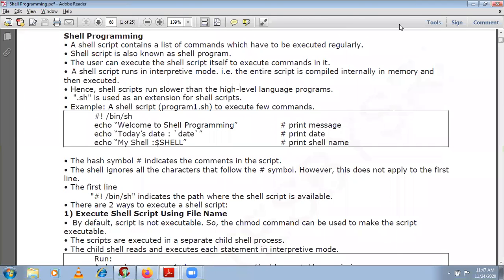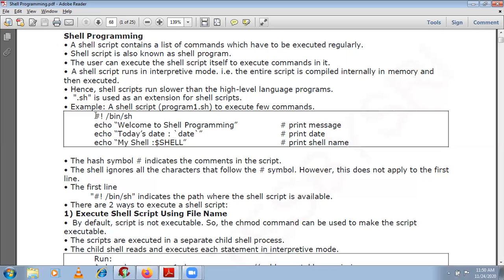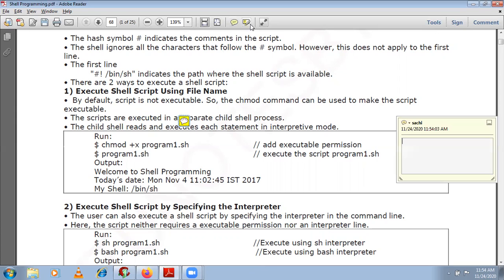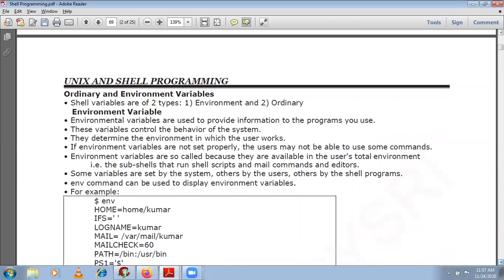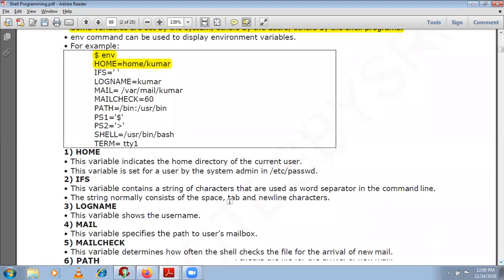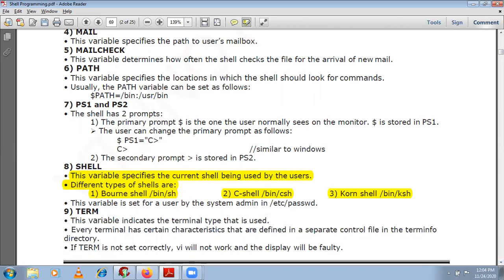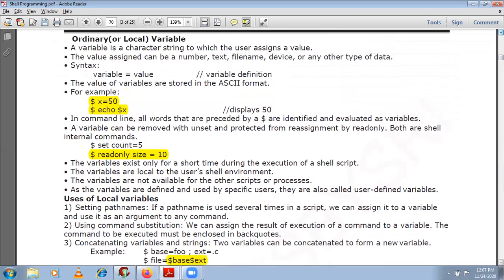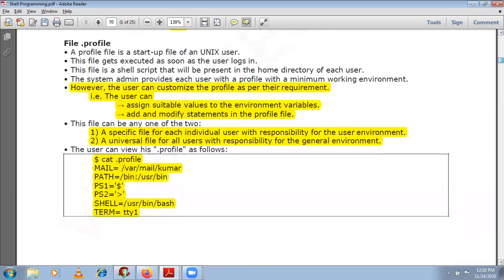Unix Programming_Module 2 Class 10